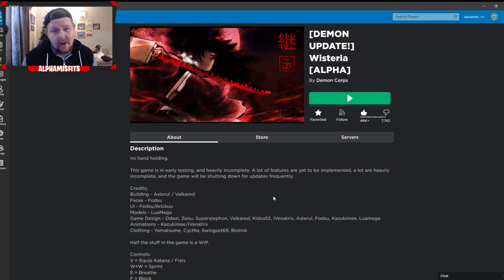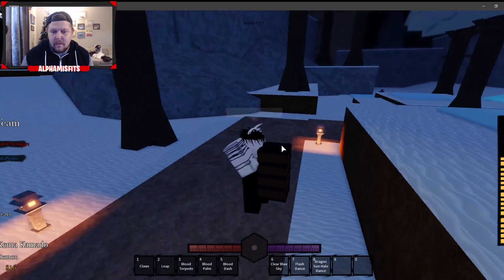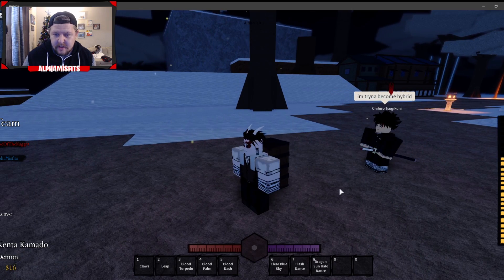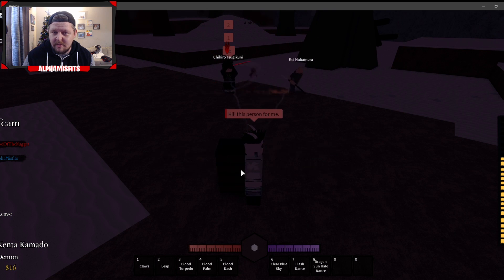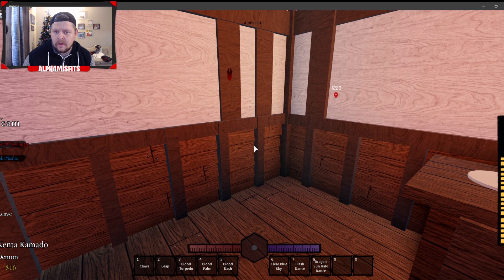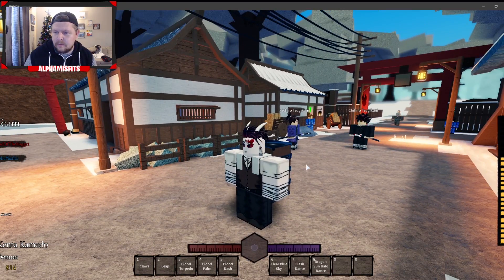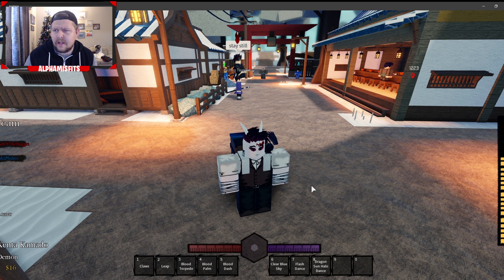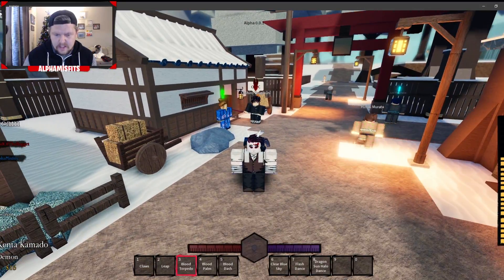WISTERIA | ALL GAMEPASS SHOWCASE !! ( Some are a MUST have ! )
Ever wondered what those Game passes do? Hearing, Smell, Crow and Box?? Well I was curious as well and I can help!! Join us while we showcase the abilities of the Wisteria Gamepasses!!